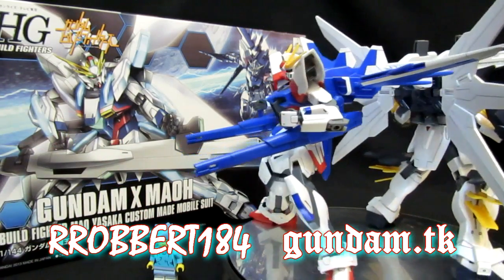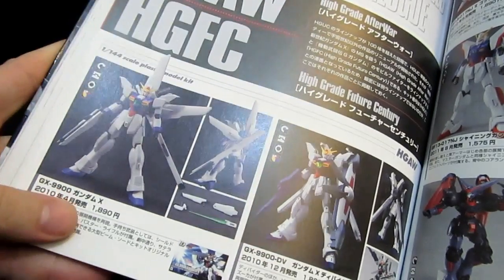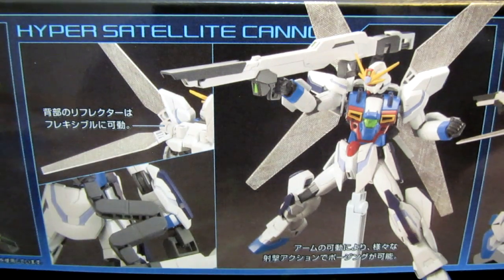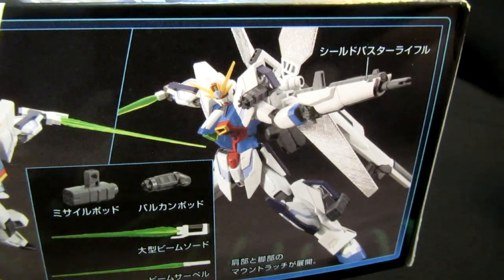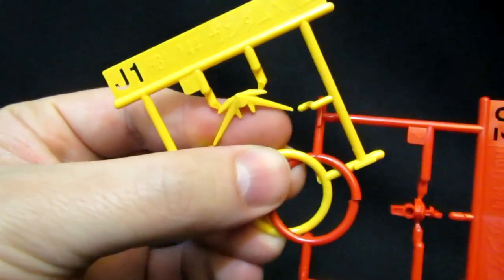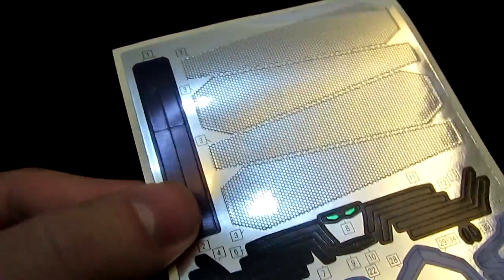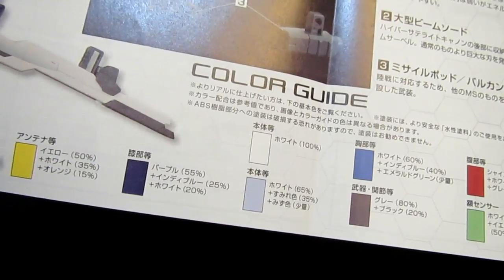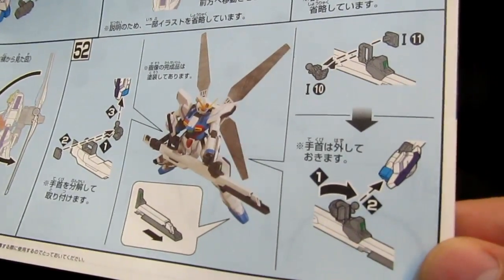HG Gundam X Maoh (1: Unbox) Build Fighters Yasaka Mao's Gunpla model review ガンプラ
| Build Fighters continues to modify existing Gunpla in interesting ways, and now it's time for the relatively new Gundam X to get the same treatment.  A new Hyper Satellite cannon headlines the weapons, so how does the kit stack up?

Vote, and see lots more reviews of all my models